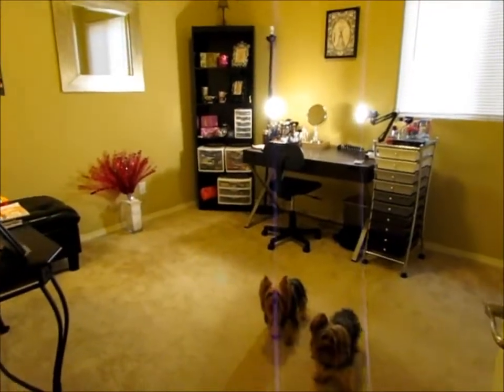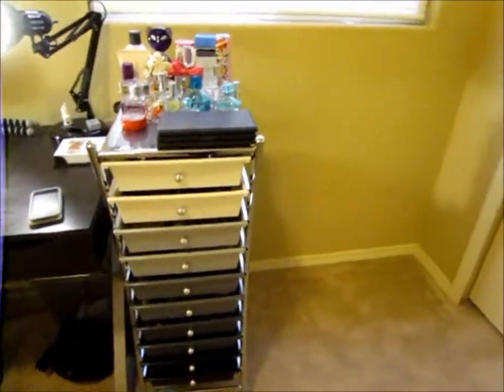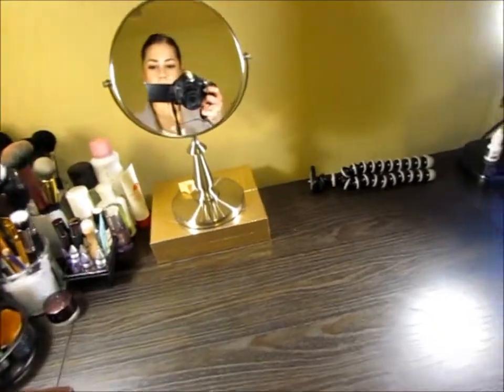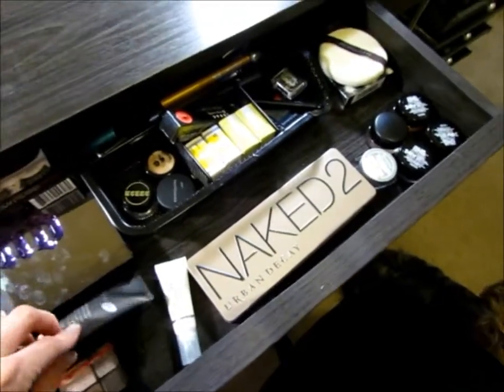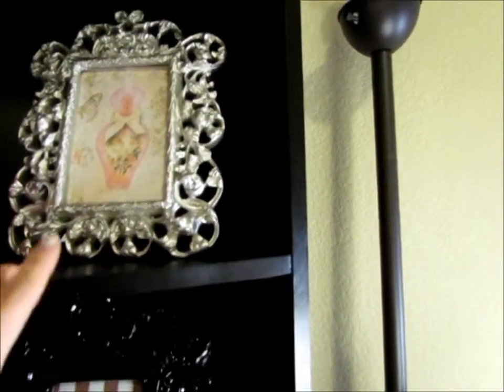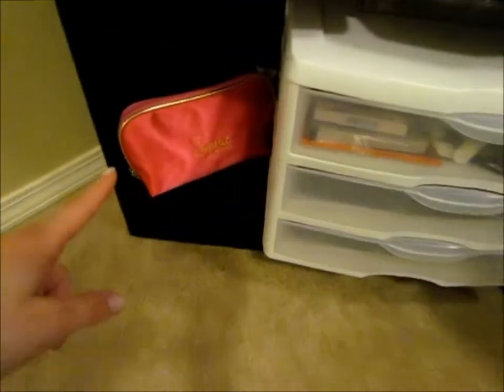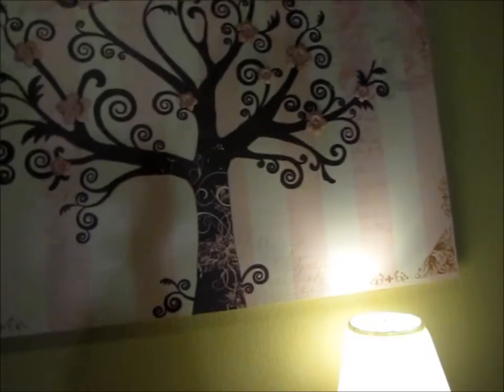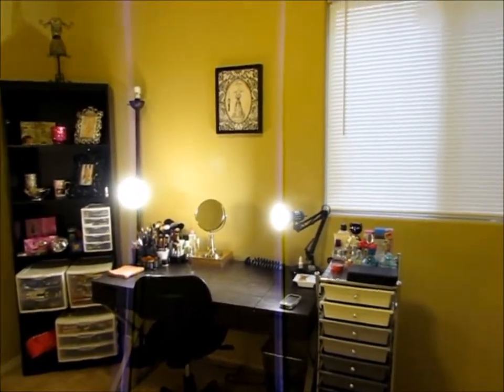New Makeup Room Tour, Decoration & Storage Tips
A tour of my new makeup room with some storage and decoration tips throughout the video. I hope you all enjoy this tour.